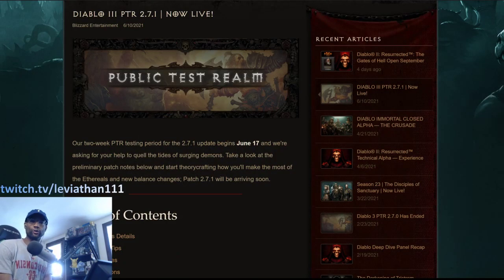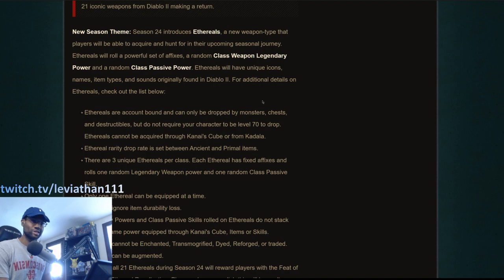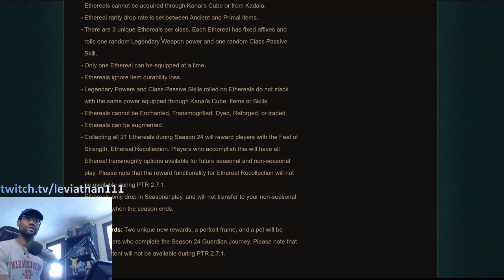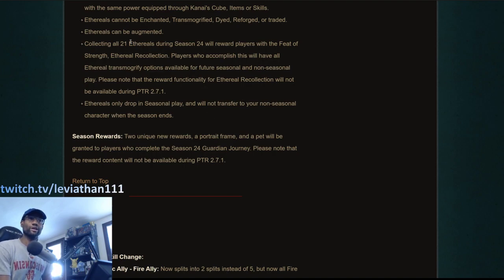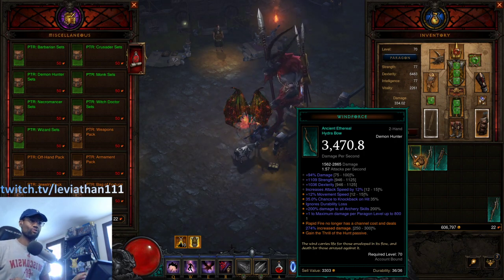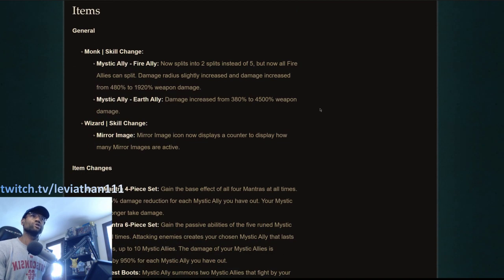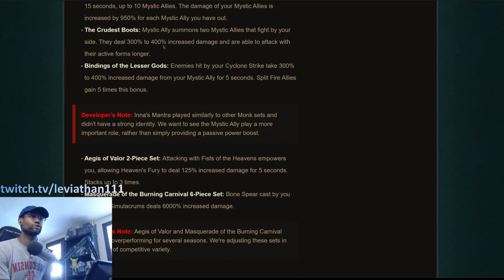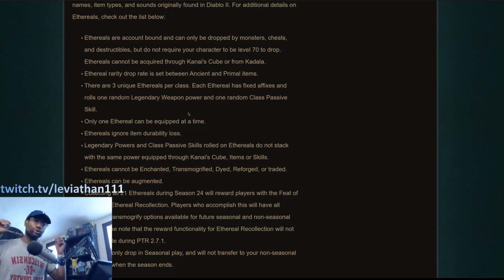[Diablo 3] Ethereal Items Are Amazing and Inna's Monk Is Buffed | Patch 2.7.1 PTR Season 24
Patch 2.7.1 is officially on the PTR for testing as of June 17! This PTR features the introduction of Ethereal weapons as the theme for Season 24 and so far, they're looking to be VERY interesting. There are three different ones per class and they will always come with a random Legendary Weapon power and a random Class Passive, along with fixed affixes (that still roll in a range). Good luck hunting down the perfect Ethereal next season!

Also in this patch, there are slight nerfs to the Crusader's Aegis of Valor set and the Necromancer's Masquerade of Burning Carnival set, while the Monk's Inna's Mantra set has received a hefty amount of buffs and support.

What do you all think about the changes in this patch?

Timestamps:
00:00 - Introduction
01:50 - Ethereals
09:40 - Demon Hunter Ethereals
13:12 - Inna's Monk Changes
16:37 - Crusader and Necromancer Nerfs